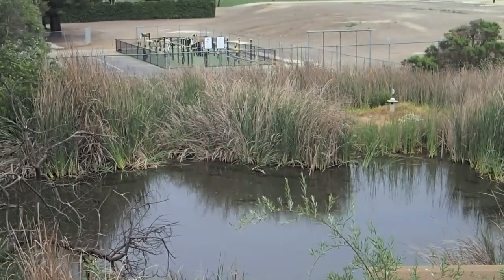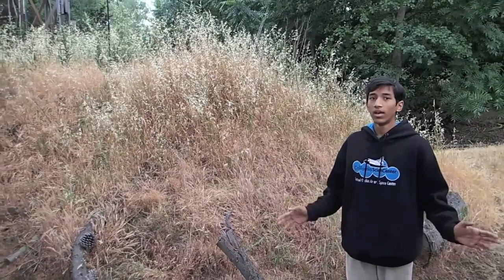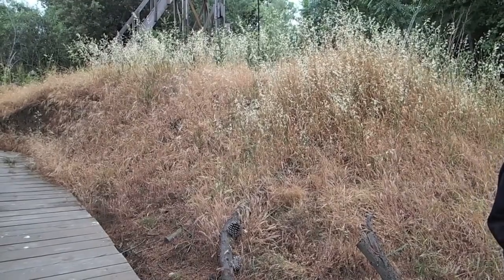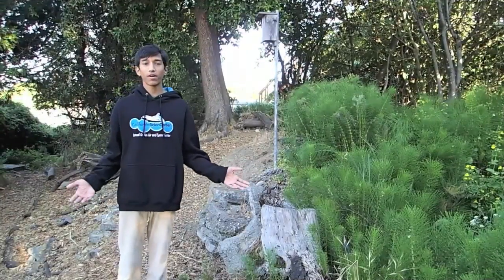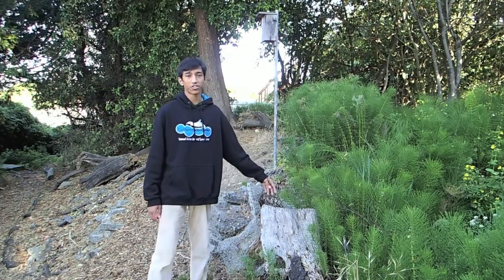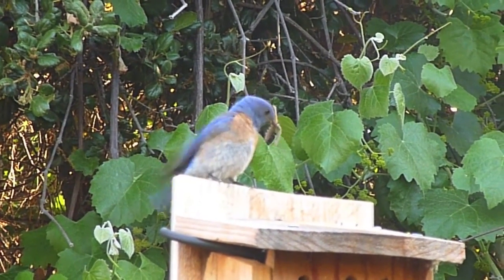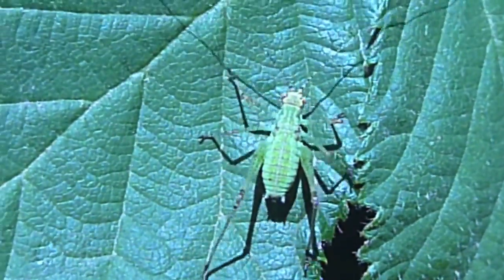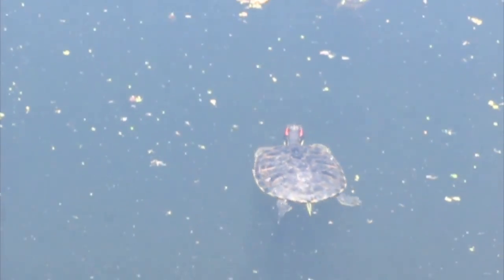Peterson Nature Center Documentary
This is a documentary about the Peterson Nature Center at Peterson Middle School in Sunnyvale, CA. The Nature Center was created by a former science teacher at the school to improve students' interaction and awareness with nature, specifically to help provide a hands-on experience to the science curriculum at the school. It is now used partly as a field-trip location where elementary school students from around the district can experience nature for the first time. The Nature Center has 7 biomes representing certain environments and ecosystems, and is mostly self-sufficient. Plants, animals and all kinds of organisms thrive there, and each biome has a number of species that reside there.
The Nature Area has become an integral part of Peterson Middle School, and is a valuable facility that sets Peterson Middle School apart from all other middle schools.

For Ms.Kier's 8th Grade Honors English Class.